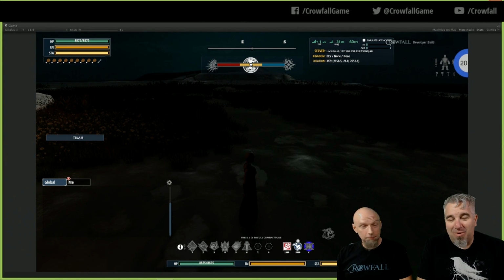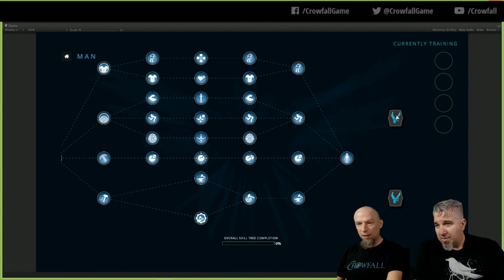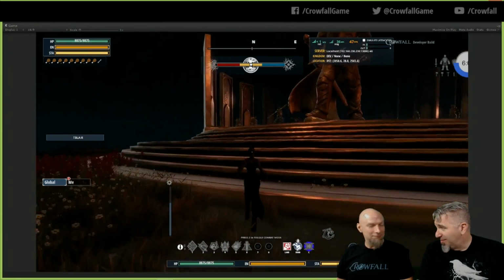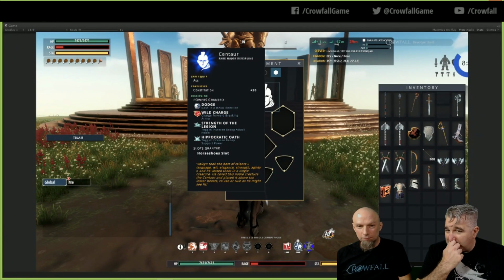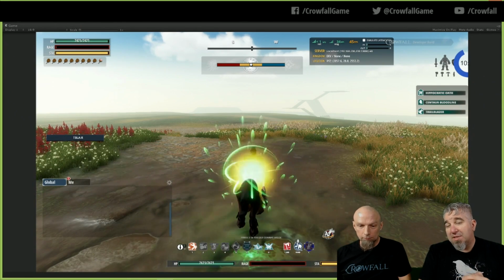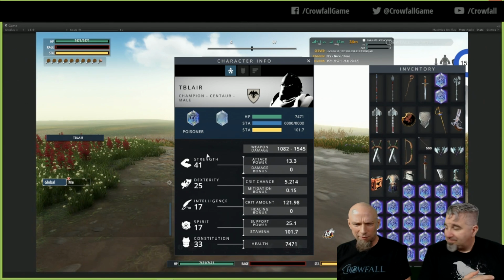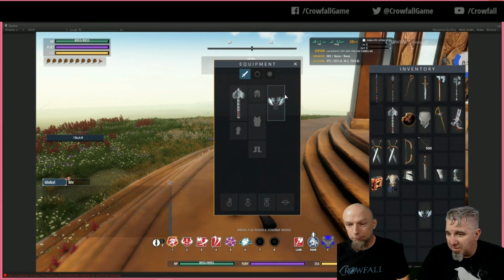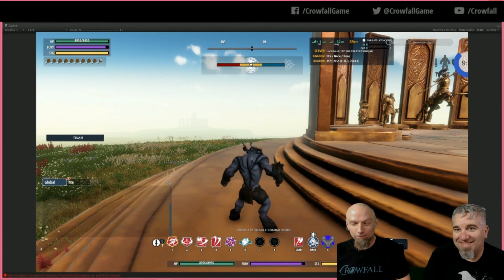Crowfall Live - Day/Night Cycle, Race Skill Trees, Character Stat Sheet, New Racial Abilities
I edited down Artcraft's most recent livestream and there was A TON of great info in this one. There were some nice Cleric details hidden in there. Definitely a great stream if you were craving new info!

Game Title: Crowfall
Developer: ArtCraft Entertainment
Publisher: ArtCraft Entertainment
Genre: MMORPG

Enjoy my videos? Consider donating $1-2. It goes a LONG way!